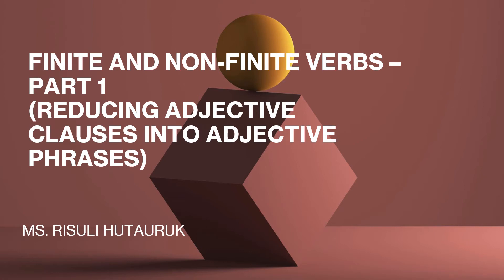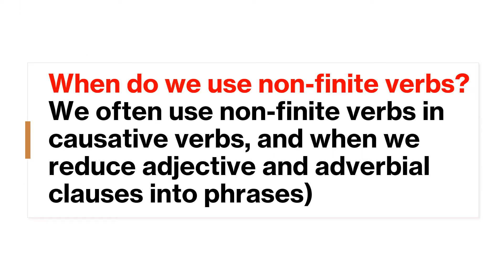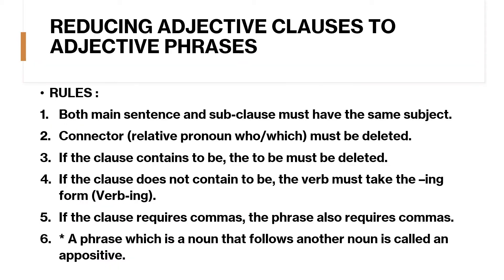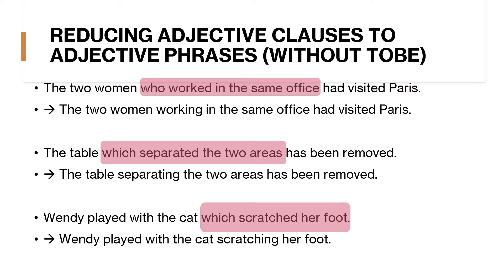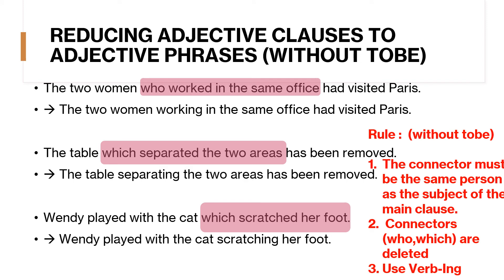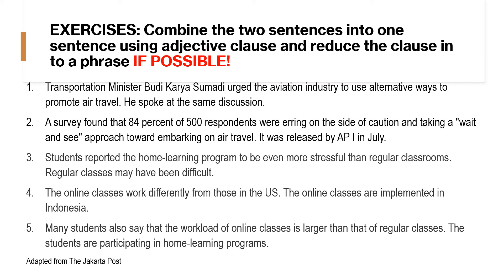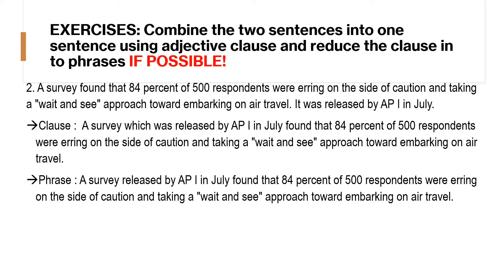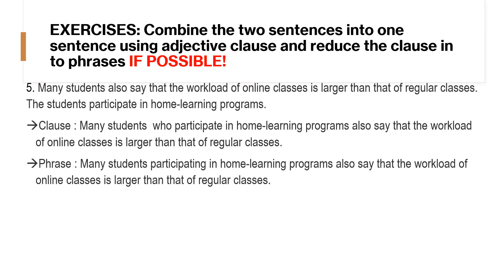FINITE AND NON FINITE VERBS - REDUCING ADJECTIVE CLAUSES TO ADJECTIVE PHRASES -LINTAS MINAT KLS12